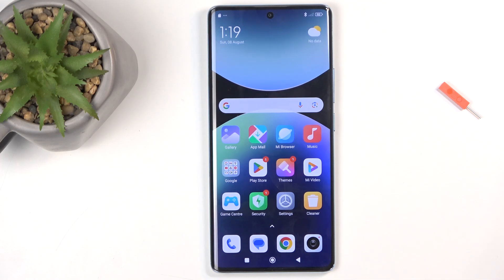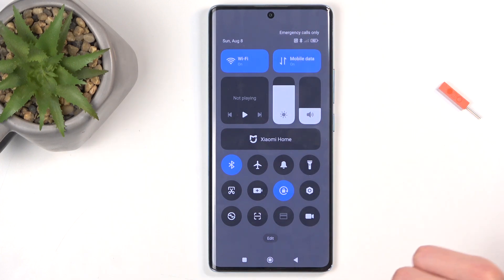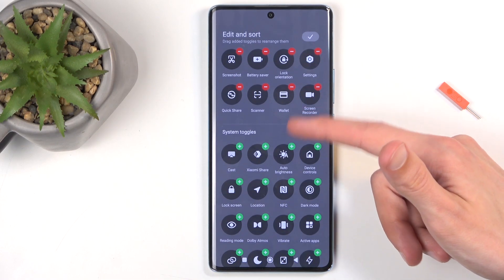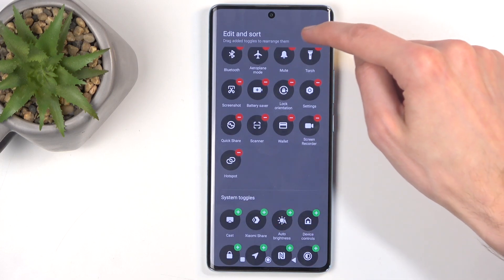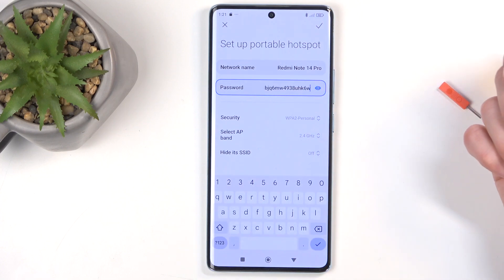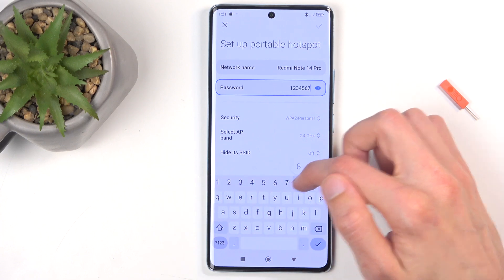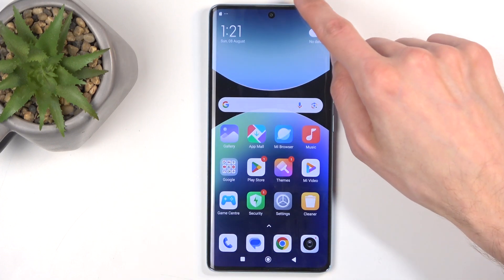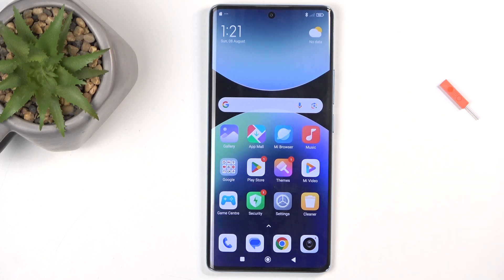How to Activate Portable Hotspot on REDMI Note 14 Pro 4G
Need to share your mobile data on the REDMI Note 14 Pro 4G? In this video, we’ll show you how to activate the portable hotspot feature, turning your phone into a Wi-Fi hotspot for other devices. Watch now to learn how to easily connect your other gadgets and stay online anywhere! Whether you're sharing internet with friends, family, or colleagues, activating your hotspot is quick and simple.

How to turn on portable hotspot on REDMI Note 14 Pro 4G?
How to enable mobile hotspot on REDMI Note 14 Pro 4G?
How to set up a portable hotspot on REDMI Note 14 Pro 4G?